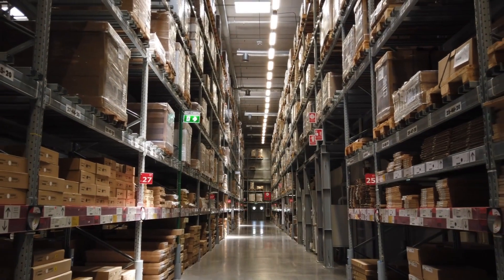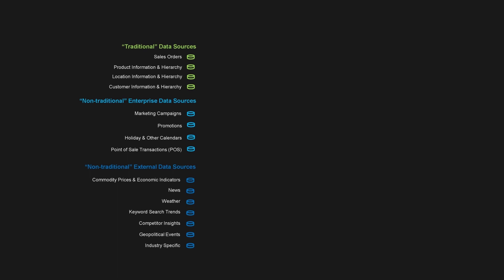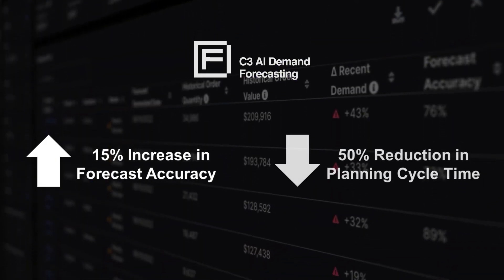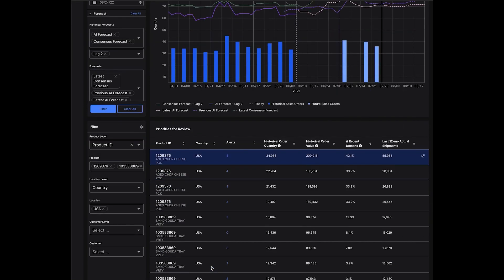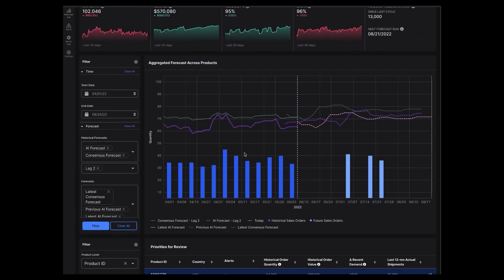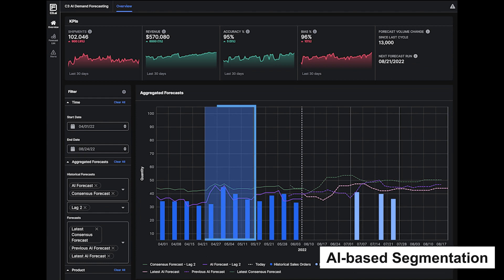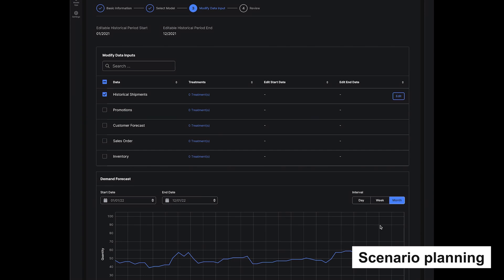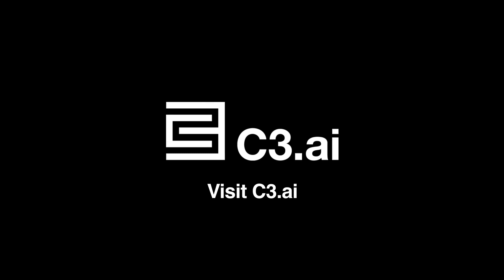Introducing C3 AI Demand Forecasting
Managing business needs in dynamic and fast-paced market conditions is hard. To stay competitive and meet constantly evolving customer needs, businesses require accurate, dynamic, and granular demand forecasts — meet C3 AI Demand Forecasting.

C3 AI is the world's leading Enterprise AI software provider for accelerating digital transformation.